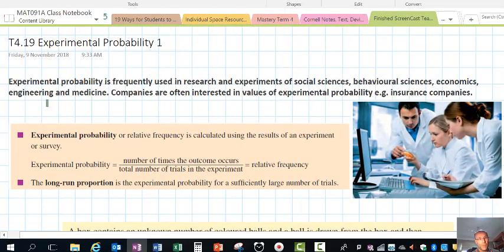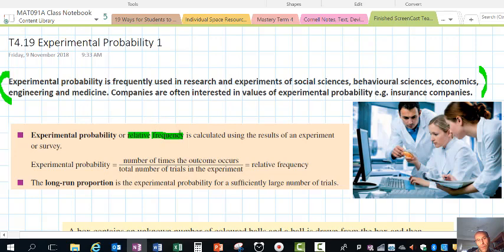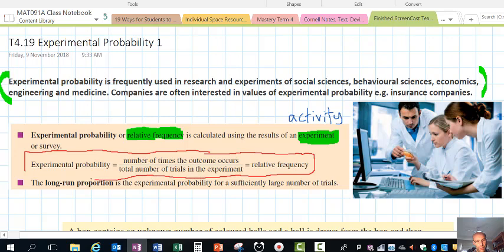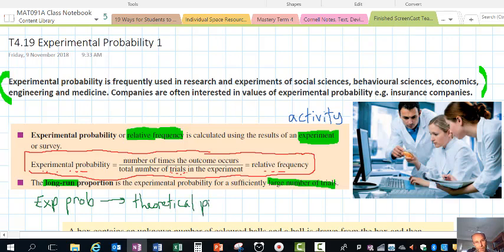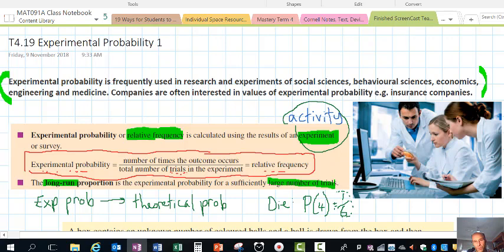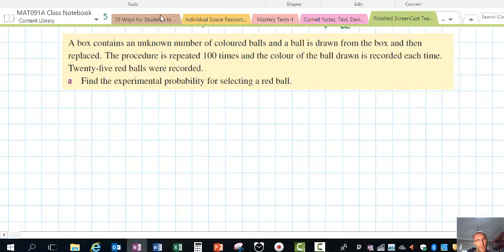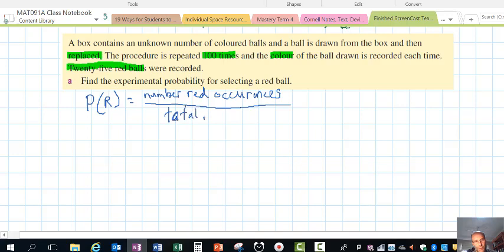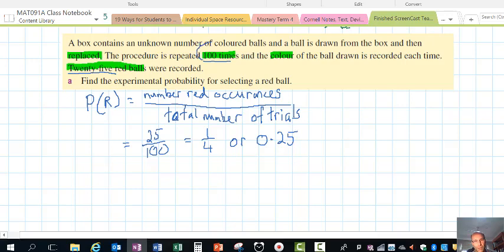Experimental Probability Review 1